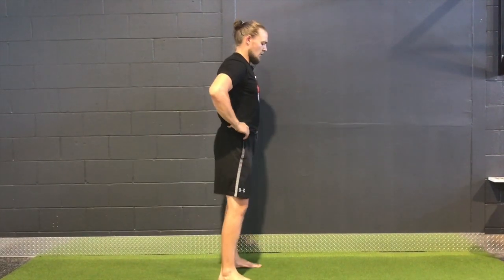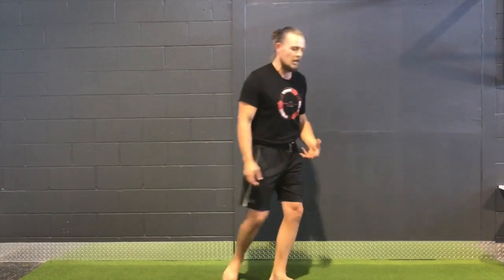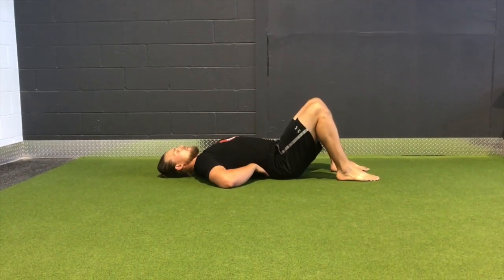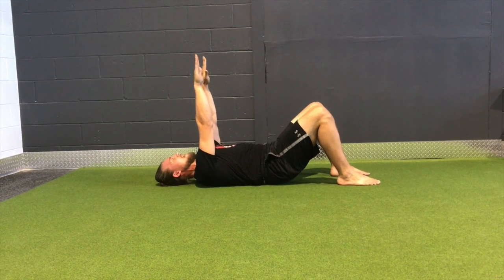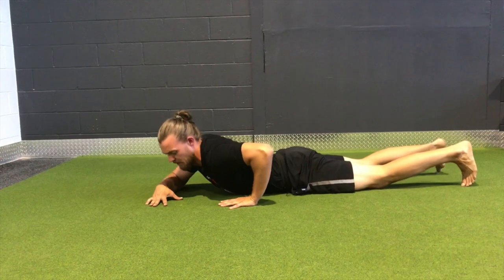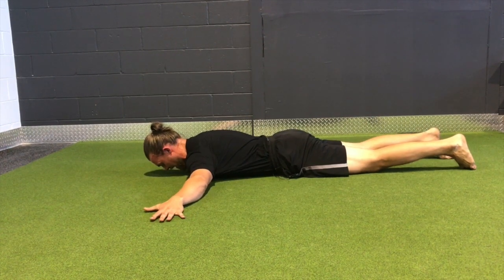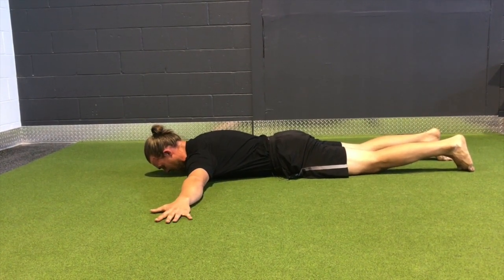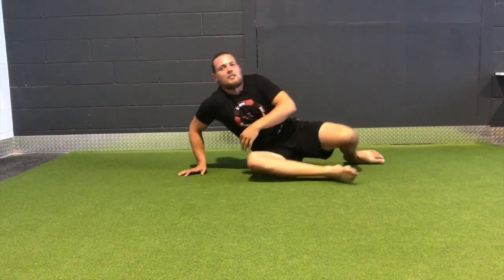Anterior pelvic tilt exercises part 1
John Blair is back from his world travels.  While away he focussed on movement quality and mobility.  This video is part 1 of a 2 part series focussed on Anterior Pelvic Tilt exercises.